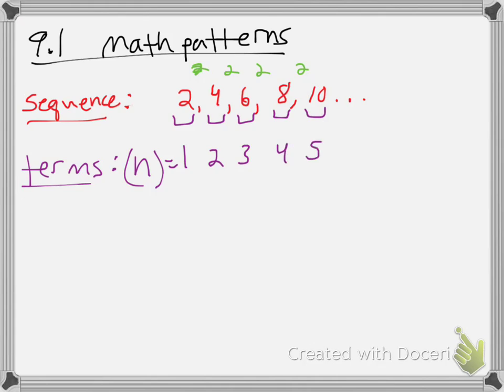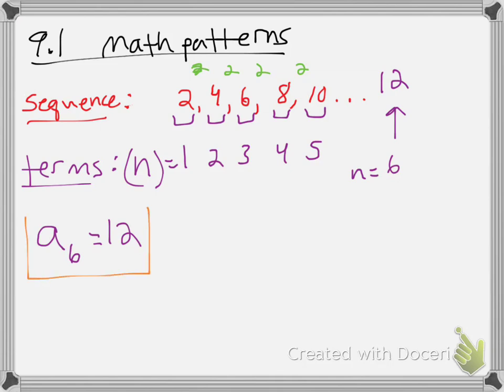9.1 Mathematical patterns